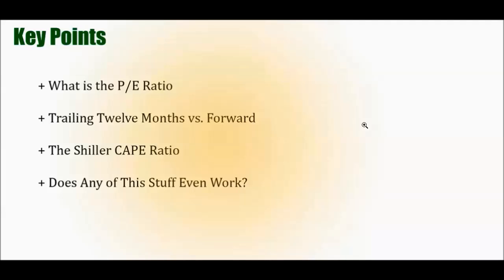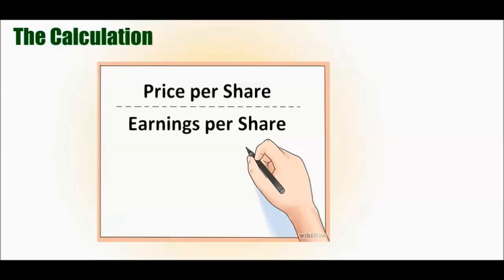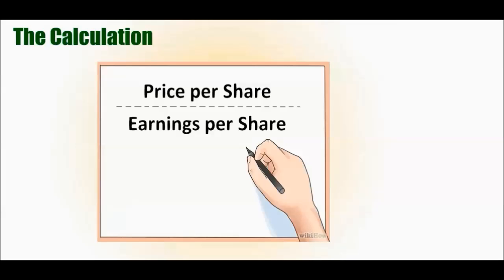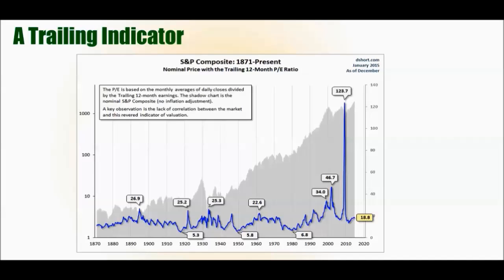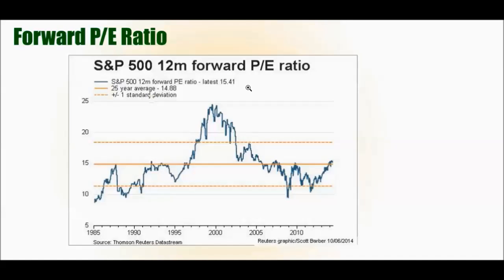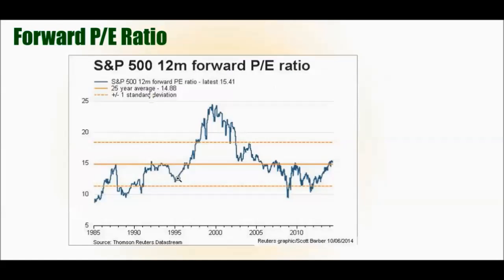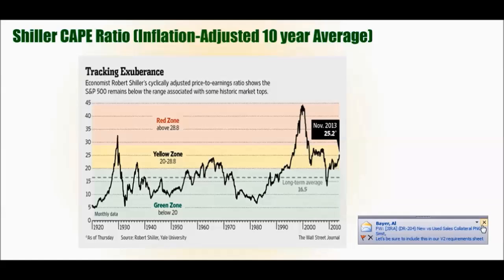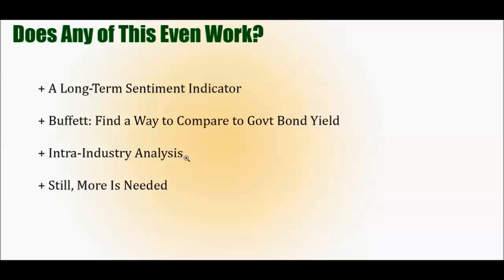The P/E Ratios Trilogy: Forward, TTM, CAPE. Do Any of Them Work?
Check out our premium stock screener to use screen based on price/earnings ratio and more

Key Points About the P/E Ratio

1. P/E Ratio is a way of expressing how much investors have to pay for the profits a company generates. Mathematically, it is the company's market capitalization (the total cost of buying all of its shares) divided by its earnings (revenue minus expenses). You may also see it expressed as share price divided by earnings per share; either equation will give the same answer.

2. Unless noted otherwise, the P/E ratio measures earnings over the past trailing 12 months.The price is typically taken either in real-time or the most recent daily close price.

3. The P/E ratio is criticized by some for looking at past earnings, when the real factor that may drvie stock price is future earnings. As such, some investors focus on the forward P/E ratio. The forward P/E ratio takes today's price and divides it by estimates for earnings over the next 12 months. These estimates can be the average estimate of analysts covering the stock, or it can be the company's own estimate of its earnings in the year ahead. Either way, forecasted earnings are often imprecise, and thus while the may have the advantage of being forward looking, they have the disadvantage of being prone to error.

4. A criticism of both trailing twelve month (TTM) P/E ratio and the forward P/E ratio is that the 12 month data sample is too small -- regardless of whether we are looking forward or backward. The Shiller CAPE ratio was thus devised; it looks at the average inflation-adjusted earnings over the past 10 years. The Shiller CAPE ratio cannot really be applied to companies with less than 10 years of positive earnings data. It is typically used when valuing indices, where it's ability to account for market cycles, differing interest rate environments, and long-term trends are more valued.

5. Critics of the P/E ratio say it is useless, citing its complete lack of corelation with its underlying stock. Advocates suggest it can be useful as an indicator of sentiment; when P/E ratios are at historic lows, it can be a good buying opportunity, and when they are well above average, it can be a time to sell or at least not further accumulate. Advocates believe there is a mean reversion principle to the P/E ratio.

How to Use the P/E Ratio -- Does It Even Work?

1. Some investors, like Warren Buffett, focus on the inversion of the price/earnings ratio -- the earnings/price ratio, also known as the earnings yield. This facilitates comparisons to and additional calculations with dividend yields and bond yields.

2. Investors also use the P/E ratio to compare stocks within an industry. Suppose for instance, investors believe that a certain segment -- discount retailers, cloud computing, transportation, etc -- is going to outperform based on their top down analysis. Investors can then use the P/E ratio to find potential value deals amongst big companies within this sector.

3. Perhaps the most common use of the P/E ratio is that of a big picture sentiment indicator. When the P/E ratio of broad market indices (like the S&P 500) is at historic highs or lows, it can often reveal the sentiment of the market as a whole; significant highs may indicate exuberance, while lows may indicate bearishness. This can be used by contrarian investors to help identify major turning points in market cycles.

4. Ultimately, the P/E ratio alone does not have any correlation to price, and thus it cannot be used alone to forecast price. Instead, investors should focus on understanding its concept and seeking methods in which they can combine it with other data to refine their strategy.